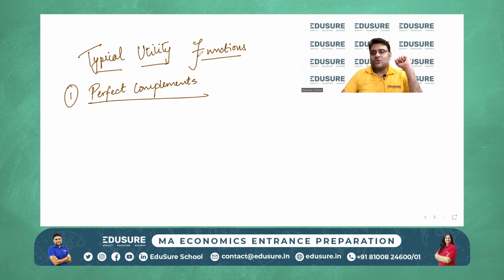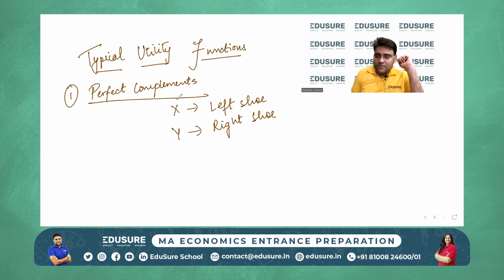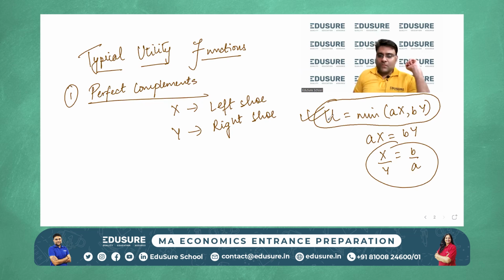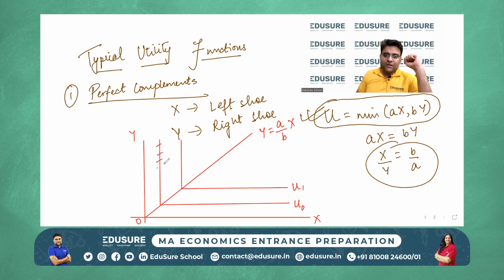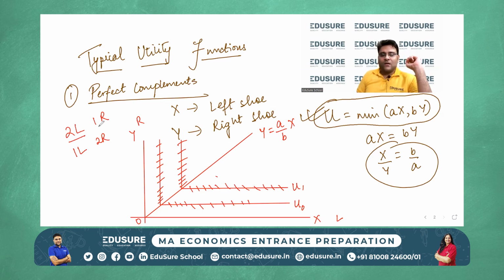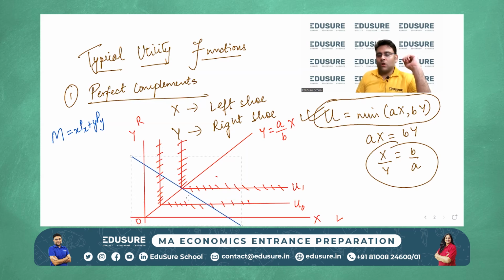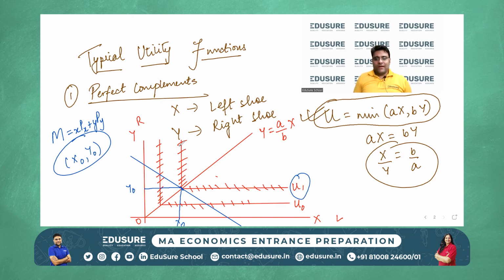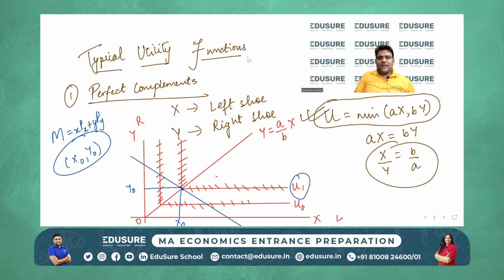Sem 3 Intermediate Microeconomics| Consumer Behavior LEC 12| Perfect Complements Utility Function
DU Semester 3 Intermediate Microeconomics Course by EduSure launches on 15th August 2024.
FIRST 15 students avail the INTRODUCTORY OFFER!

Thankyou
Team EduSure